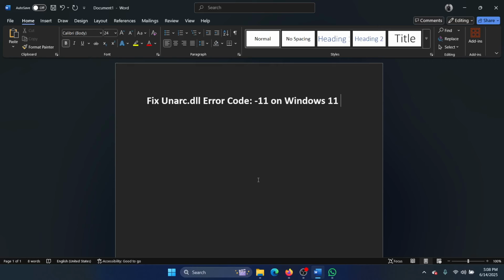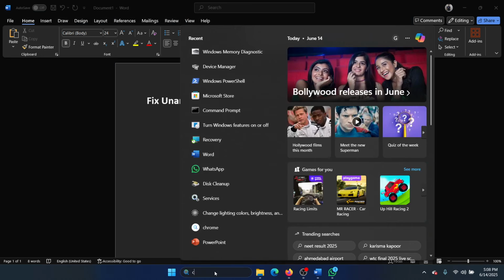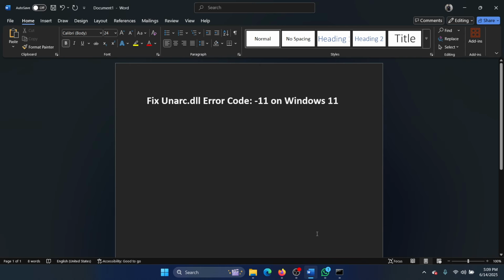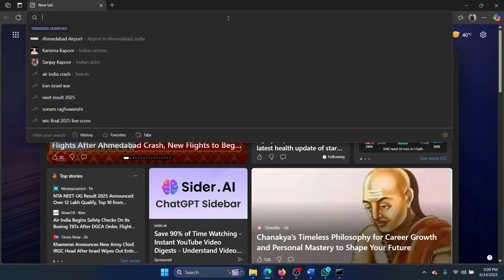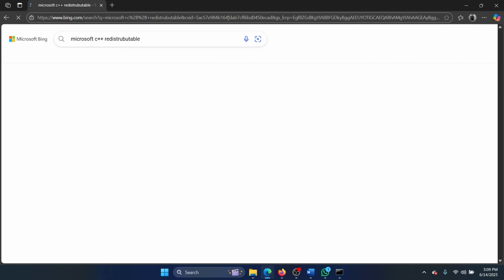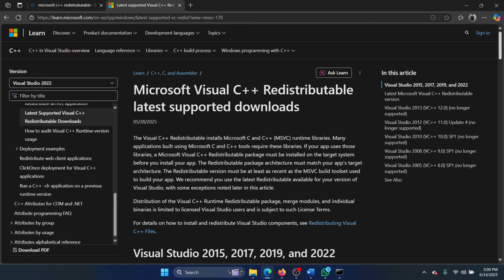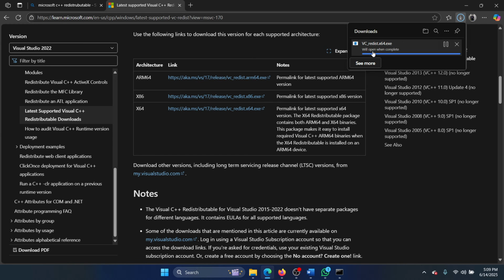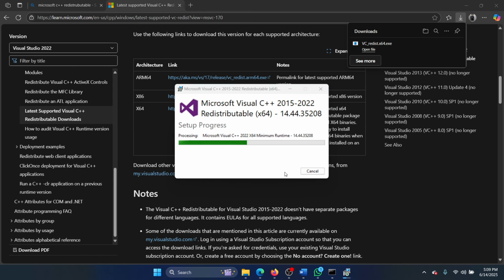Fix Unarc dll Error Code 11 on Windows 11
Video Title: Fix Unarc dll Error Code  11 on Windows 11

If you wish to Fix Unarc dll Error Code  11 on Windows 11 then please watch this video.